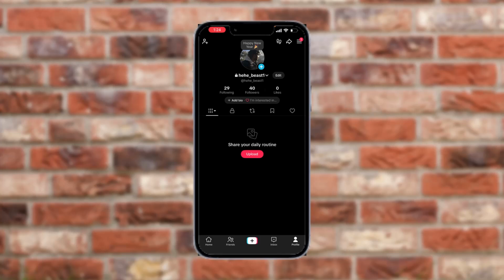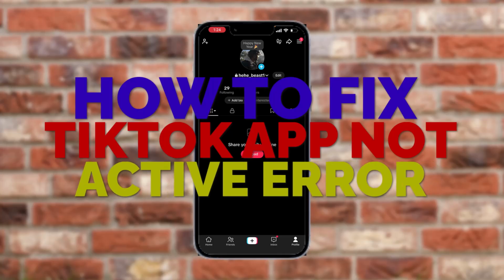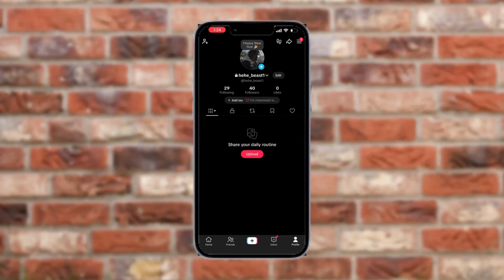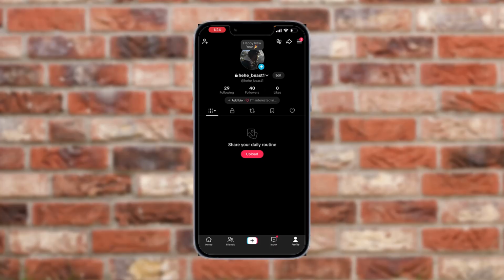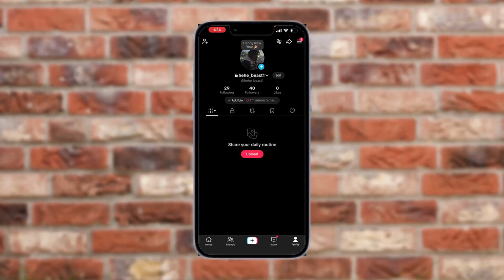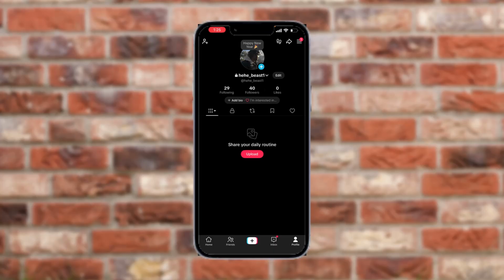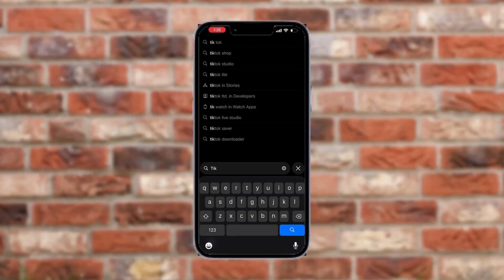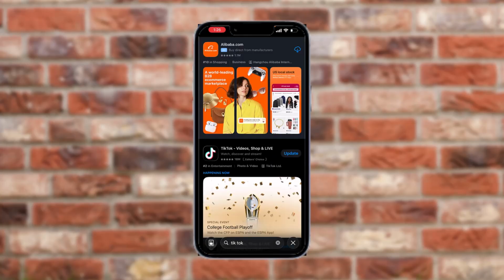How to FIx TikTok App Not Active Error | TikTok App Not Active Problem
Getting the “App Not Active” error on TikTok while using an iPhone?
In this video, I’ll show you how to fix TikTok app not active error on iOS and get TikTok working again.

📌 What this tutorial covers:
– Why TikTok shows app not active error on iPhone
– Fix TikTok not opening or not responding
– Check iOS permissions and background app refresh
– Update TikTok and iOS version
– Clear app data, reinstall TikTok, and restart iPhone

This guide works on all iPhone models and supports the latest iOS versions.